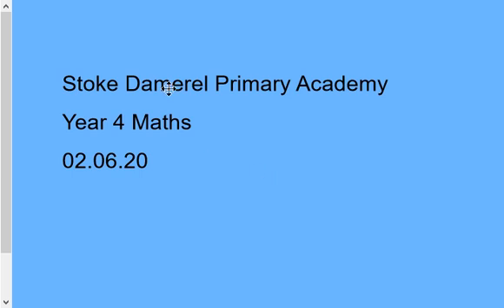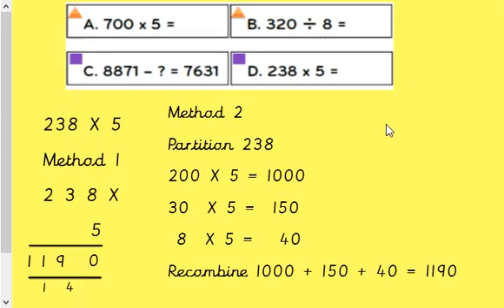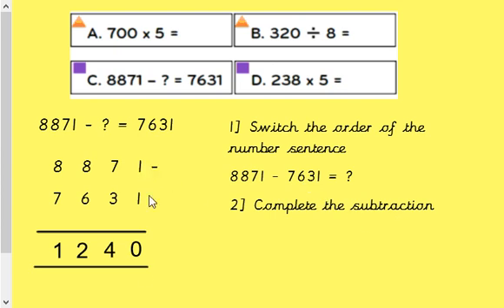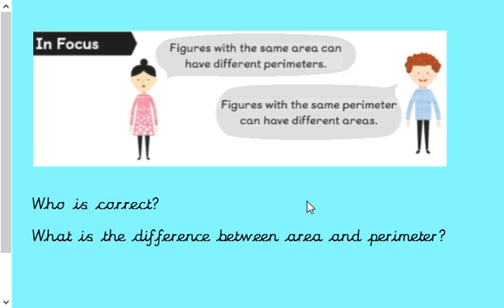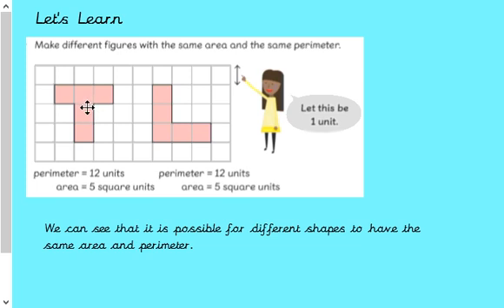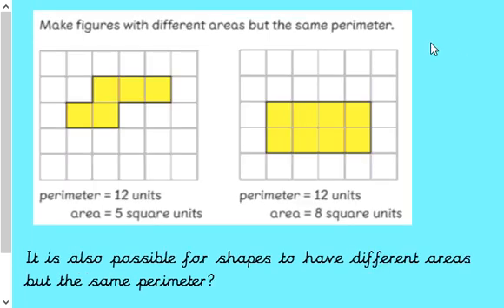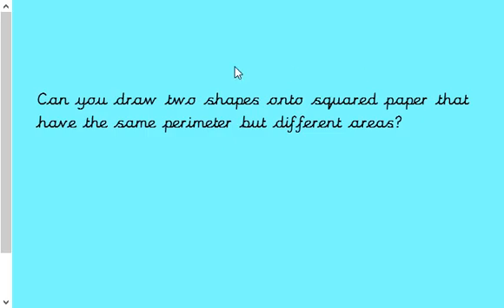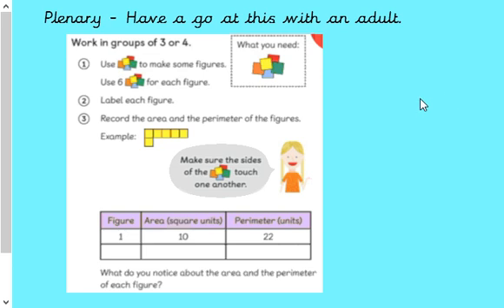Year 4 Maths 02 06 20